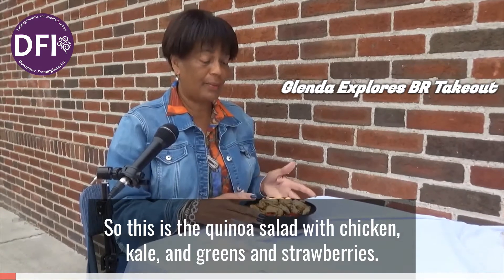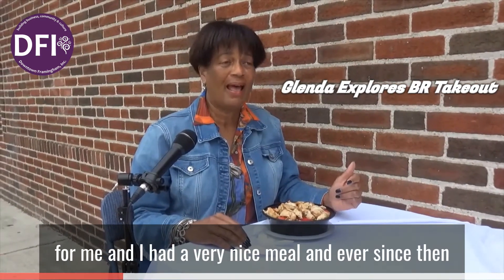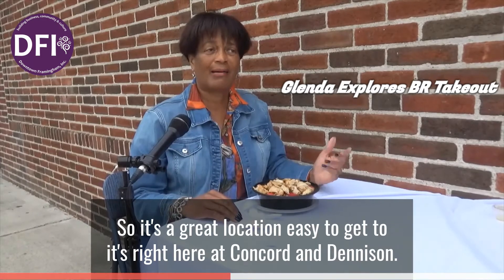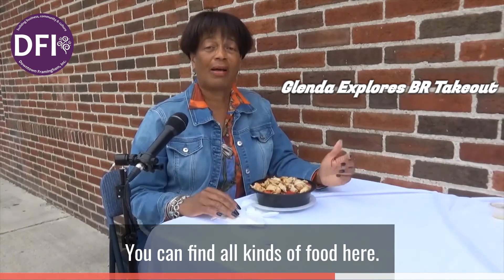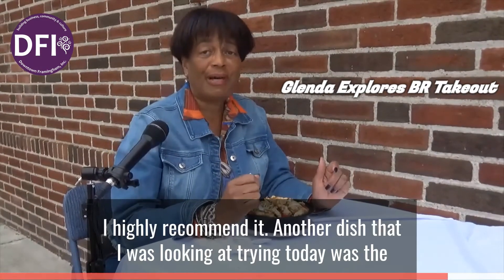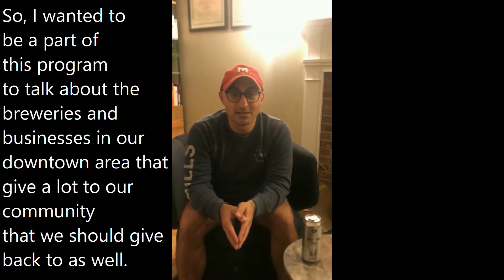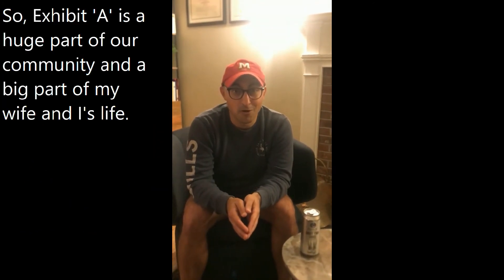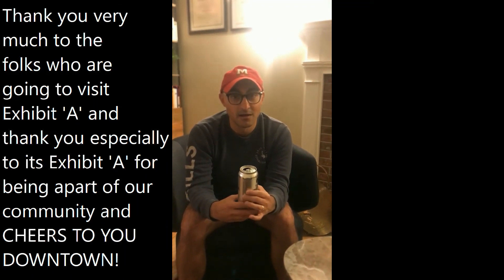Glenda Explores BR Takeout, Sean Savors Goody Two Shoes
Discover healthy meals at BR Takeout and Goody Two Shoes drink to match the fall air crisp from Exhibit 'A' Brewing Company, perfect for days like these!  Thank to you our community volunteers for sacrificing their time to make our community so much better.  Don't forget to eat & drink local!